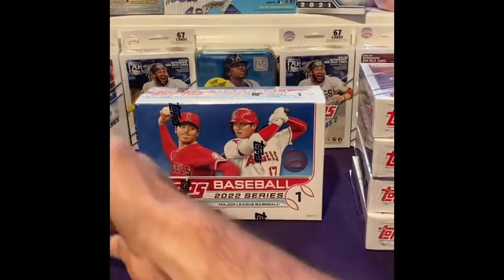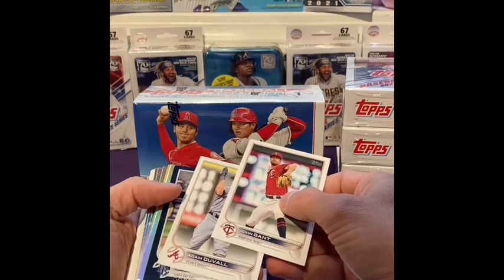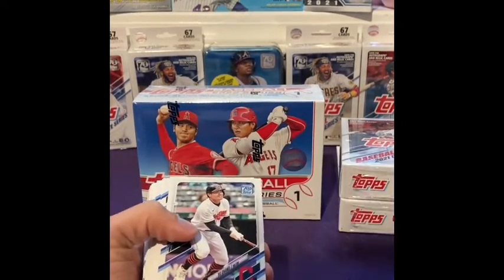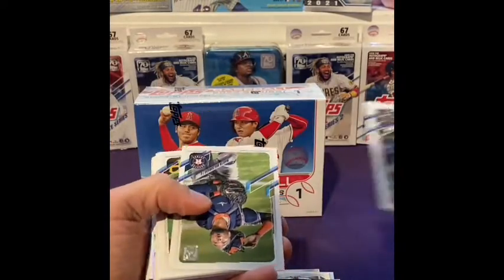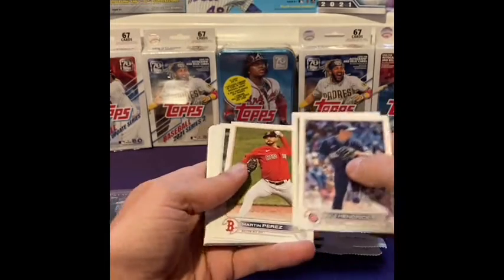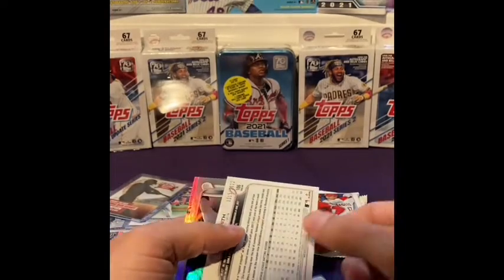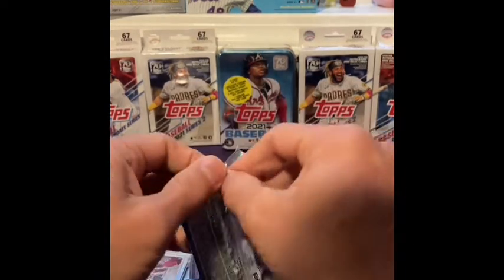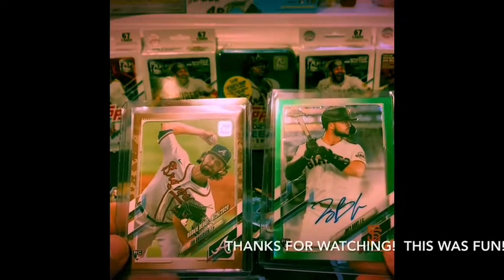Topps Baseball Mixer Break! 2021 and 2022 Products!! Sweet rookie SP pulls! 🔥🔥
In this video we have a box format battle. Series 1 mega box vs Series 1 hanger boxes vs Update series hanger boxes and 1 chrome blaster box